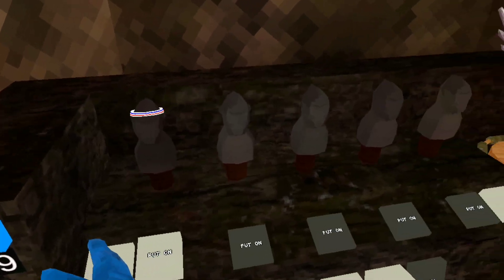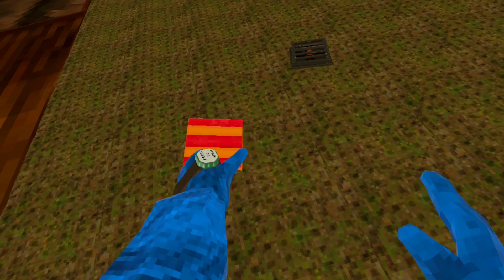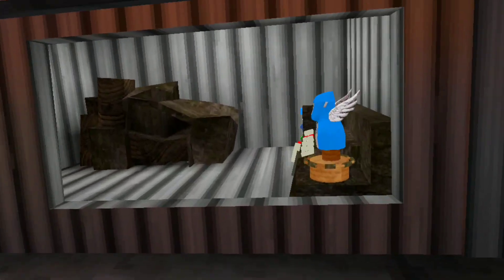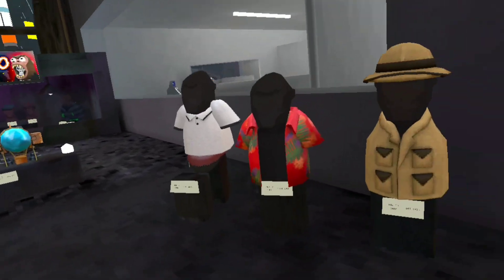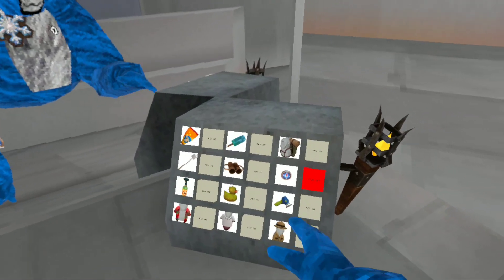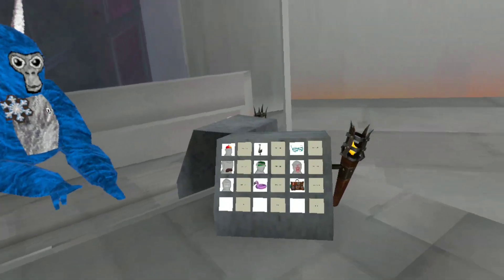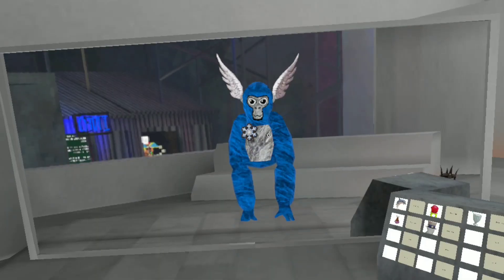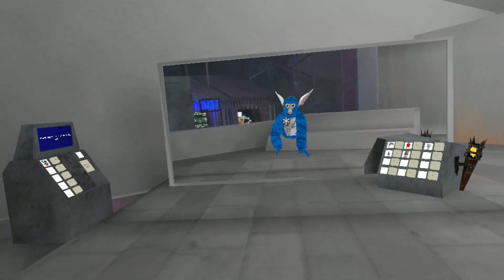Gorilla Tag Summer Flashback and New Map Review!